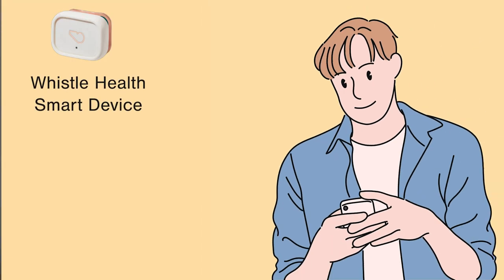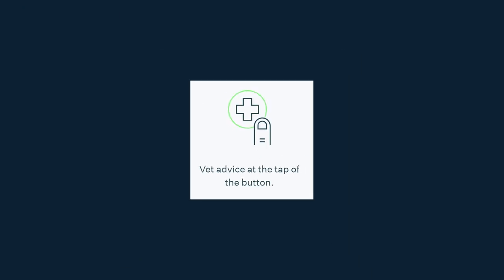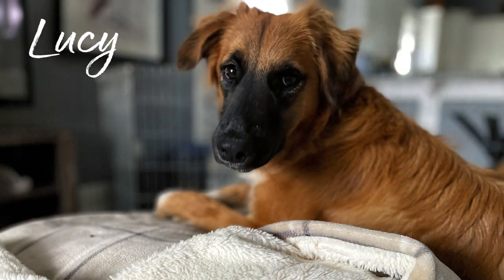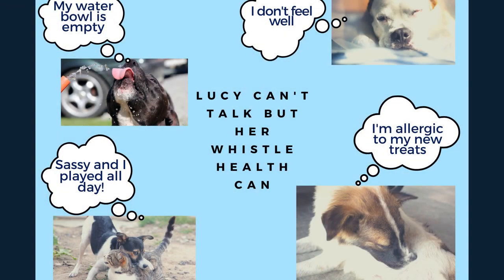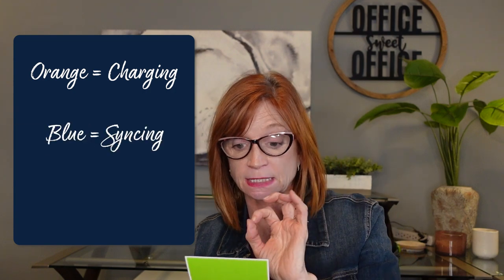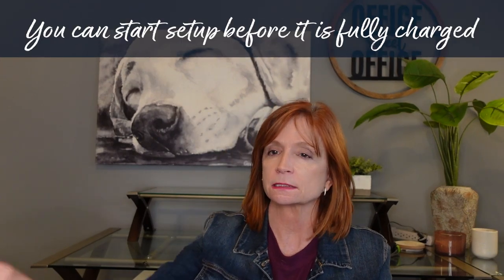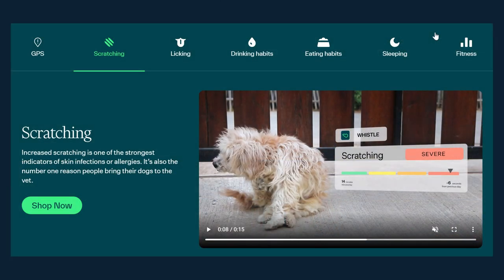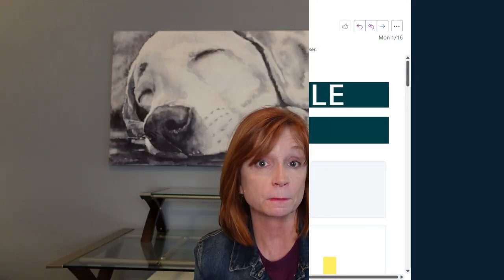Whistle Pet Tracker Reveals How Your Dog is Doing | What I Discovered!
We all want the best for our pets. Daily behaviors identify factors influencing a dog’s well-being. Food & portion size, water consumption, exercise, rest, licking, and scratching are all relevant. But how do you know how they are doing? Whistle smart devices tell you exactly how your pet is doing.

This video covers my experience with Whistle and how it helps me know how my dog is doing.

Whistle devices monitor your pet’s eating and drinking, scratching, sleep, fitness, and location. The Whistle App crunches all the data to give in-depth health and activity insights. So you always know how they are doing, and if anything changes, you are alerted to a potential health issue.

0:00 Beginning
18:10 What makes Whistle Health a smart device
32:25 Whistle device overview
1:01:06 Warranty - feature
1:38:00 Vet Advice - feature
2:08:20 Health Monitoring - feature
3:30:00 Shareable Platform - feature
4:17:25 Weekly Report - feature
4:31:19 Week by week, how is your dog doing
4:54:00 Notifications scratching
5:28:18 Monitoring summary
6:23:00 Whistle device setup
8:24:23 Whistle app
8:42:25 Attach Whistle device to collar
9:54:21 Collars from Whistle
10:36:20 Whistle Device Options
10:58:14 Which Device is Right for You?
11:07:15 Whistle App subscription
12:03:00 Pros and Cons
12:18:26 Subscription activation 1st device
13:30:28 Subscription activation 2nd device
15:30:09 Notifications
16:26:25 Notifications daily goals
16:56:25 Notifications battery alert
17:38:02 Weekly report email
17:49:26 Amazon ratings
19:43:22 Big Dog tv overall rating